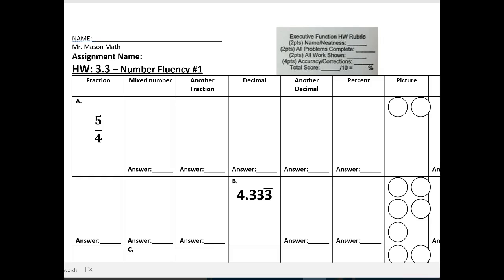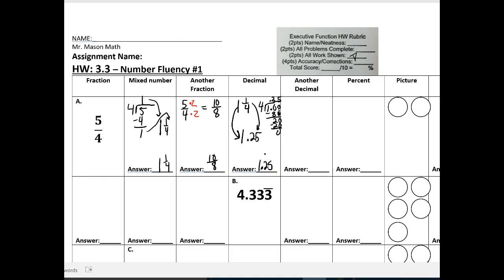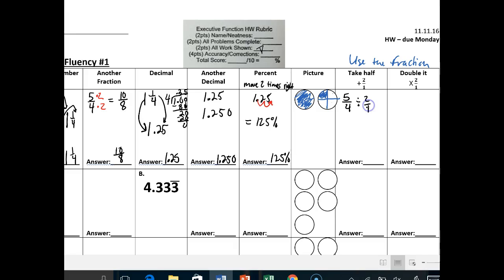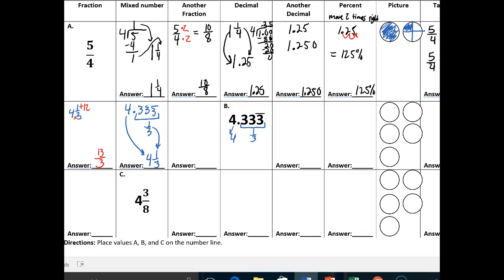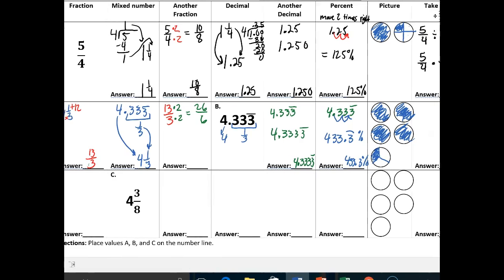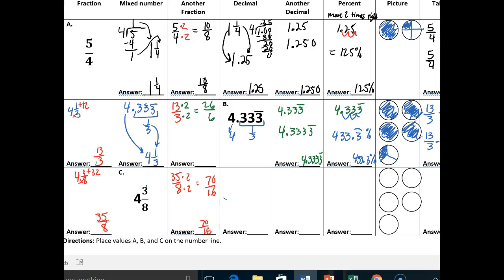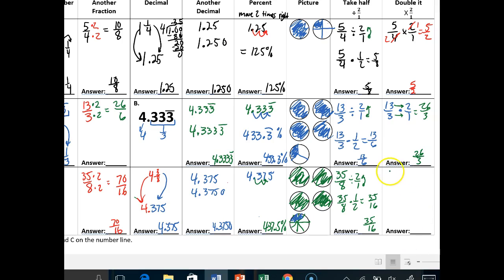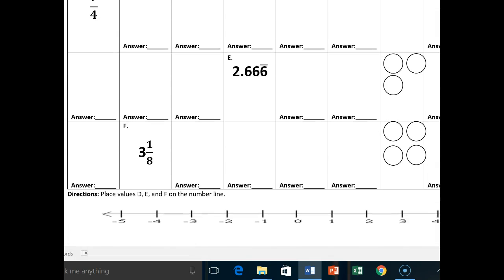HW 3.3 - Number Fluency #1